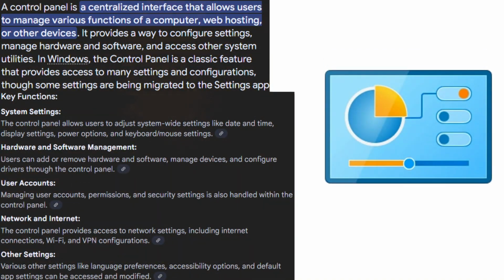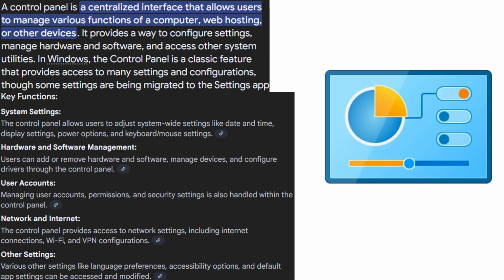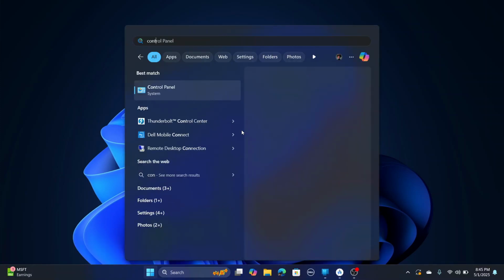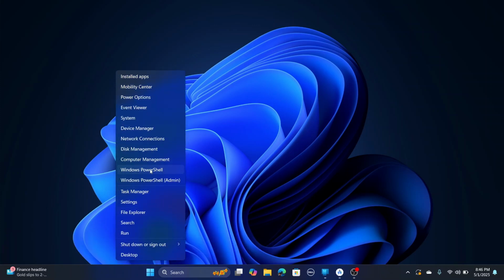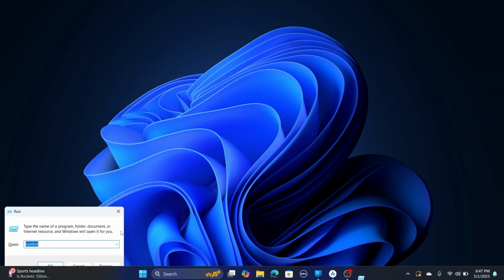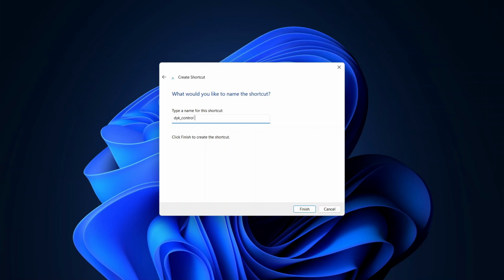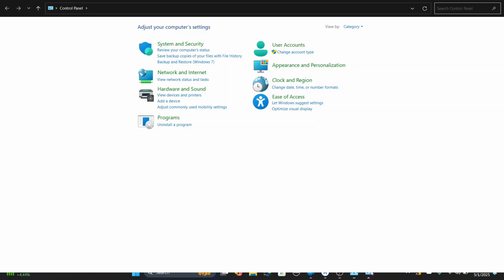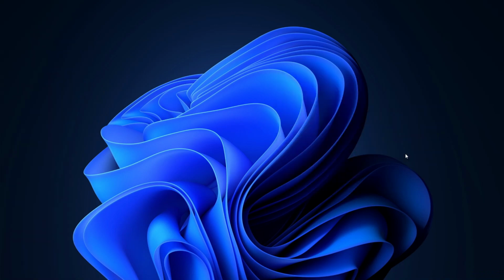Control Panel || Windows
The Control Panel might seem old-school, but it still holds powerful settings you won’t find anywhere else in Windows 11. 🖥️
In this video, I’ll walk you through how to open the Control Panel using multiple methods — from quick search tricks to hidden shortcuts — so you can access it instantly when needed.

Perfect for Windows users who want faster navigation and better control over their PC.